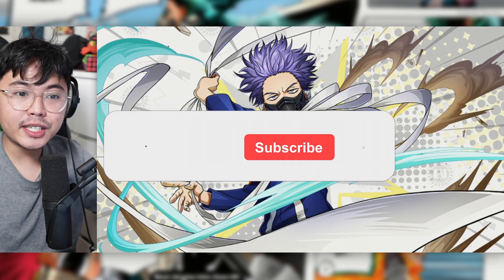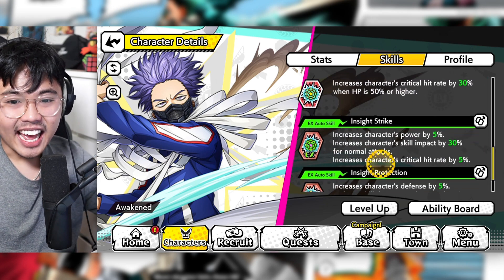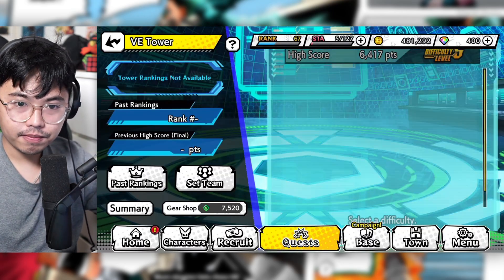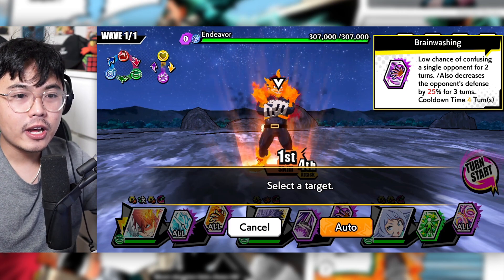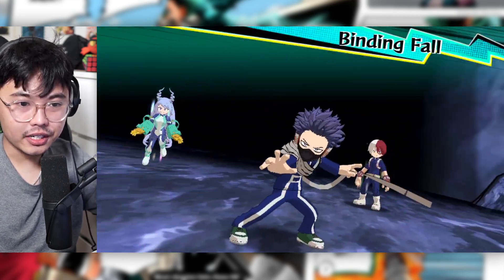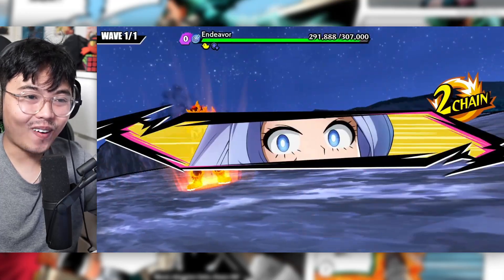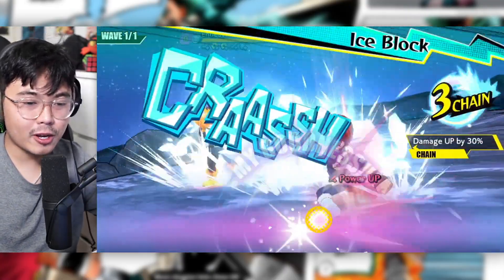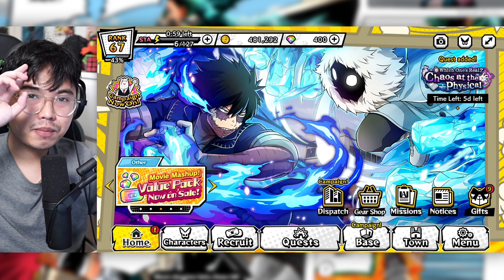This SR Shinso CAN Get 100% Crit Rate (My Hero Ultra Impact)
SR Shinso Showcase in My Hero Ultra Impact

My Hero Academia: ULTRA IMPACT is a 3 vs 3 battle RPG mobile game based on the famous animation "My Hero Academia" and developed by Bandai Namco. Players can develop their favorite heroes and use their "personalities" to battle with enemies in the fierce battles familiar from the animated series